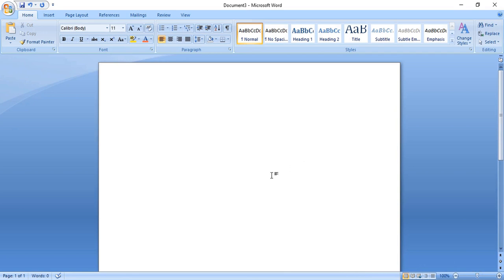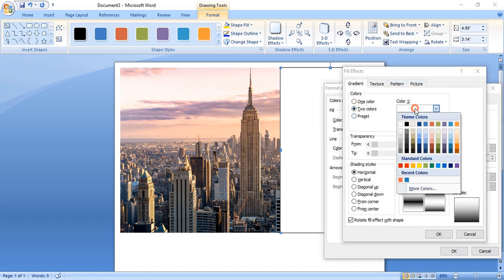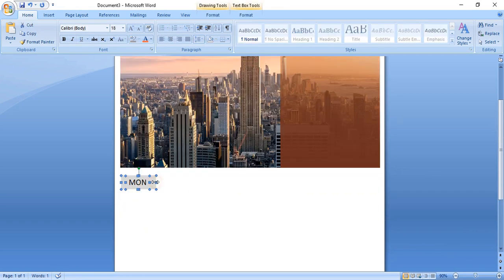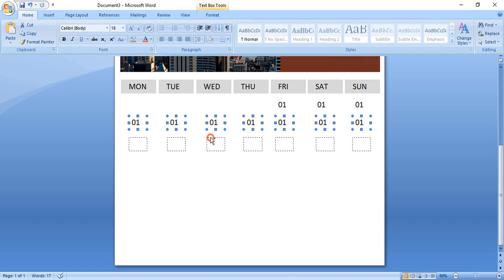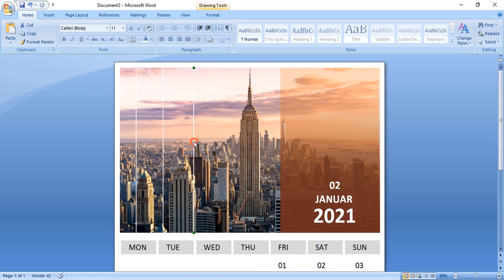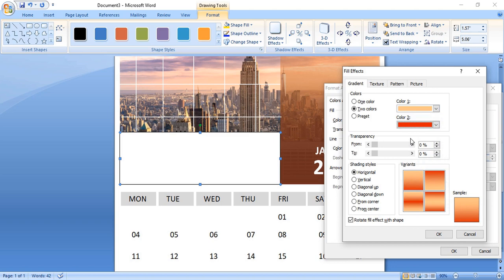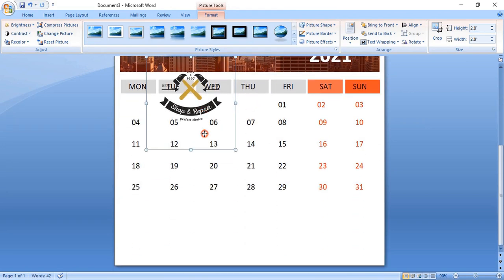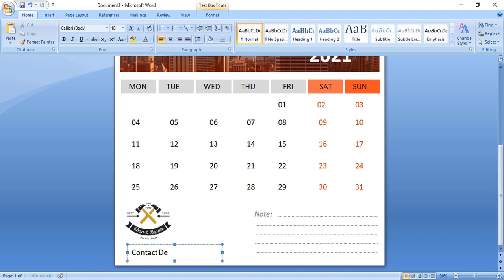Calendar Design in MS Word : How to make your own calendar design in Microsoft word